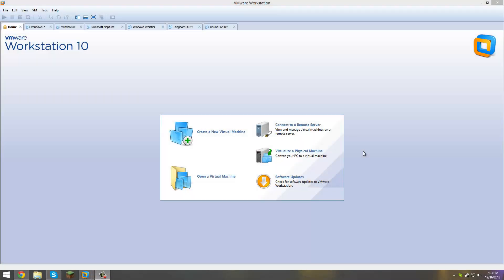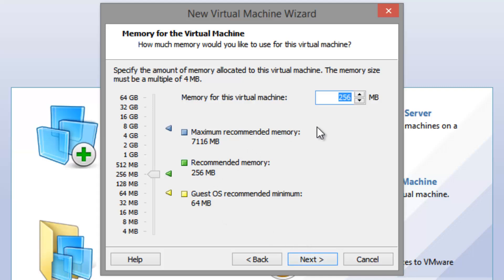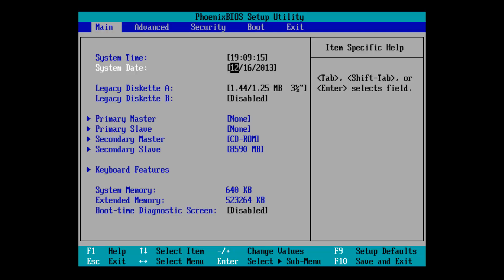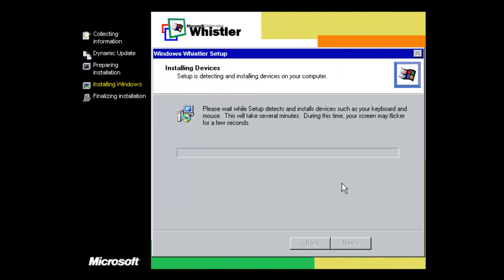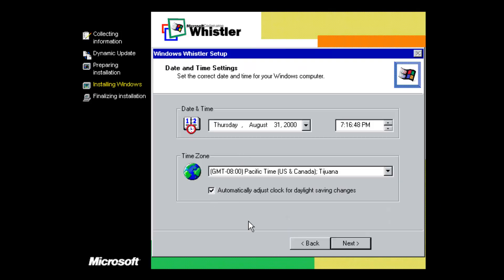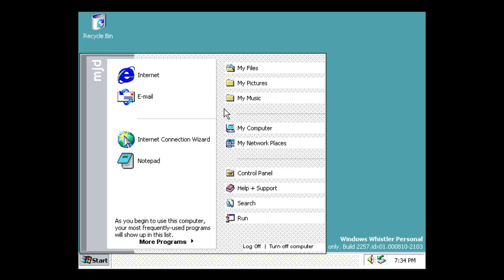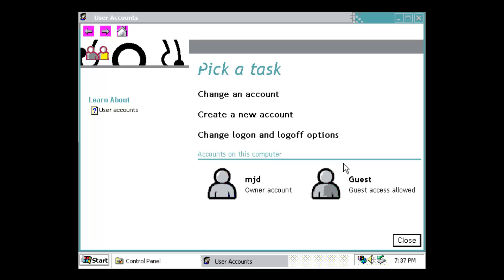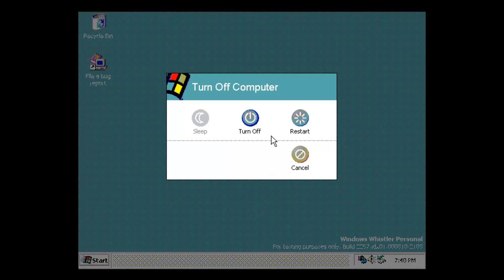Windows Whistler Build 2257 Install Tutorial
IMPORTANT: Be sure to set the BIOS of your virtual machine to 8/31/2000
In this video, we take a look at how to install Windows Whistler Build 2257 inside of a virtual machine.